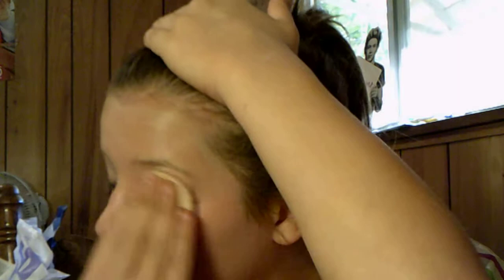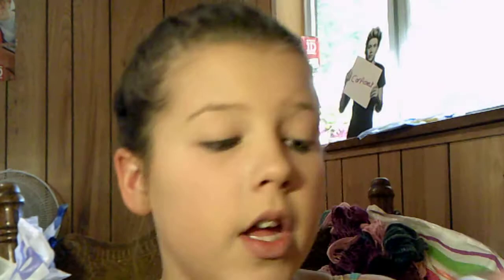first makeup video ever!!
hi im kasey, im almost 13 and im new to you tube this is my first video and im very exited! i love making hair,makeup,and e.t.c videos. pleas help me out by subscribing.